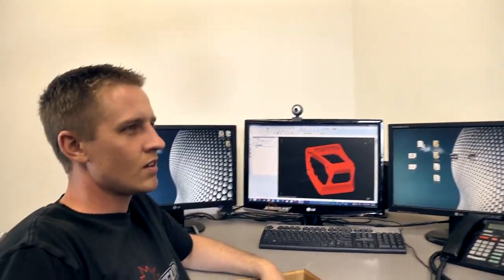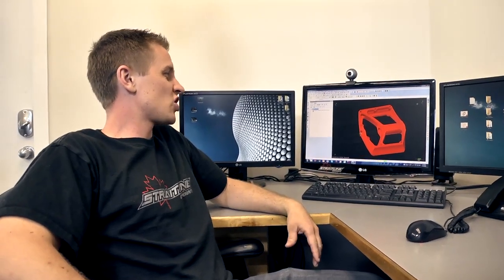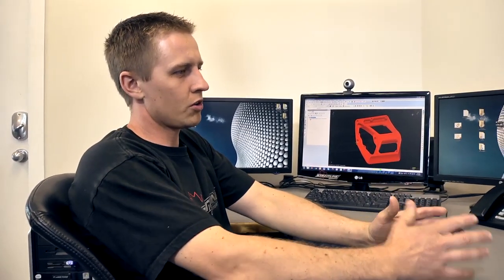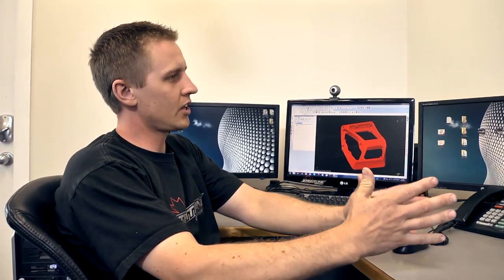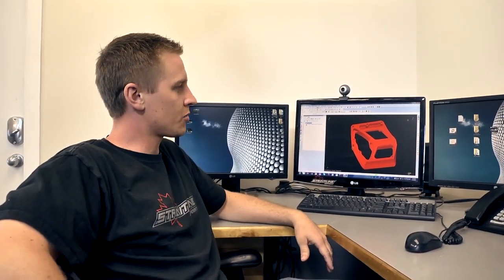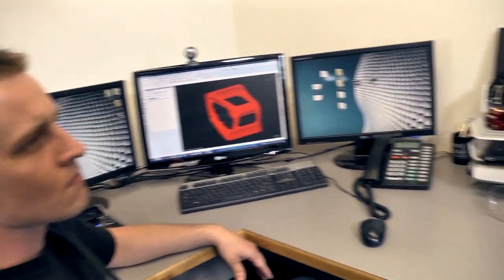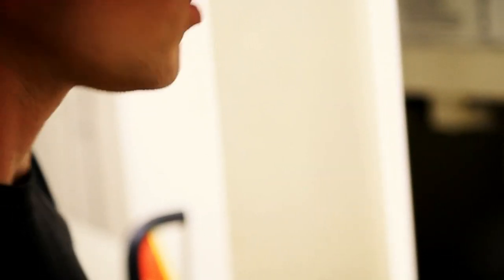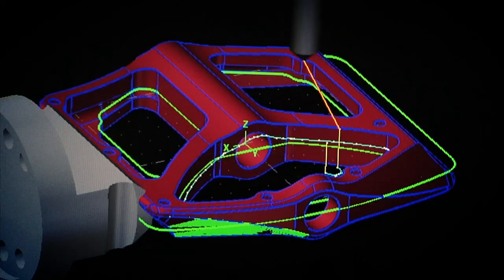The Edge Factor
The Edge Factor is a high energy television series that showcases extreme technology to create the world we see all around us. Mastercam was featured in an episode about Straitline Compenents, makers of mountain bike components. Get a glimpse of this exciting new show.